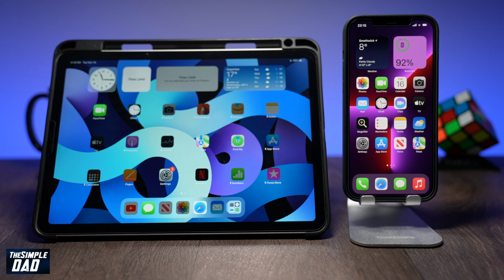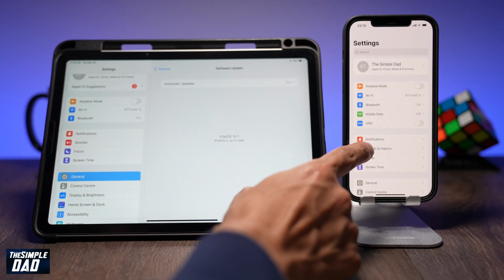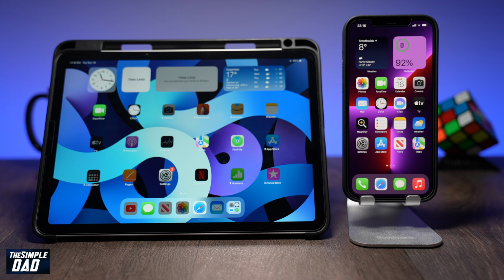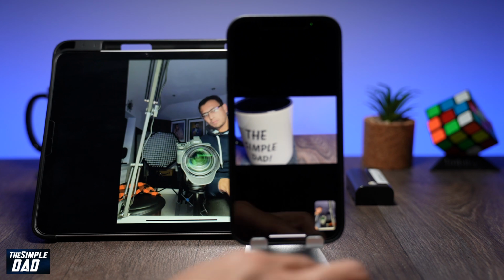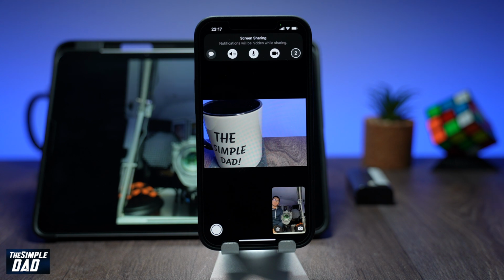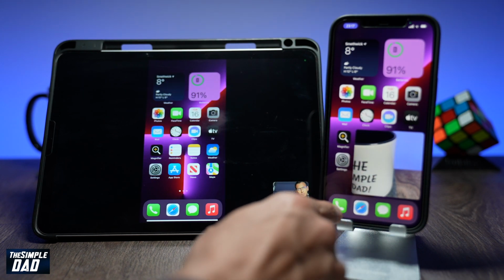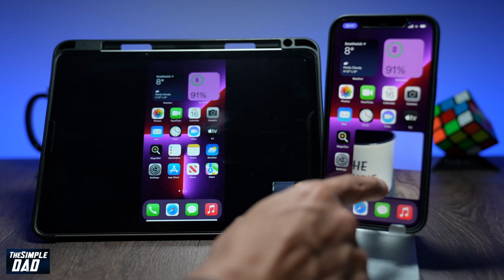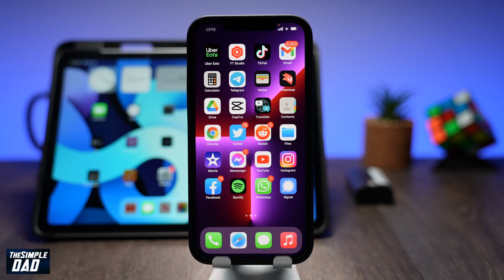How to Screenshare on your iPhone iPad iOS 15.1